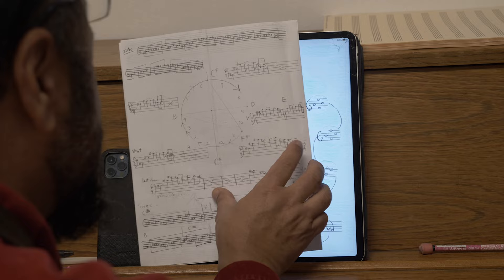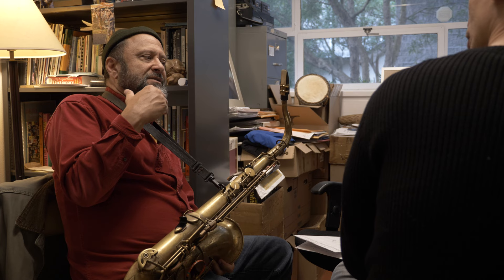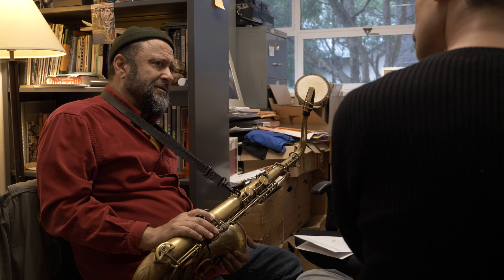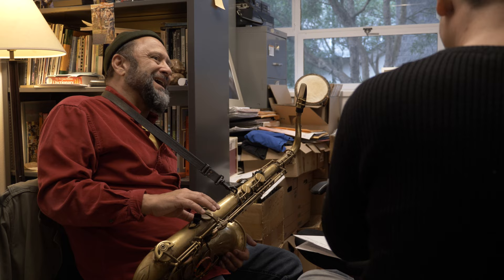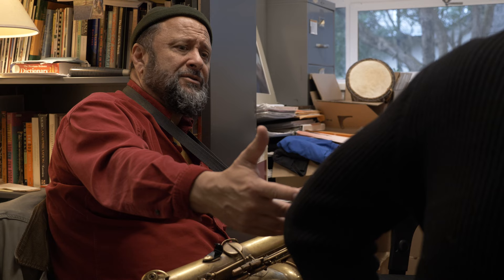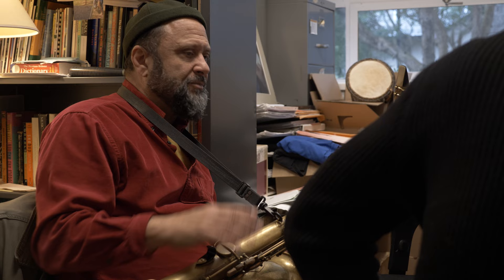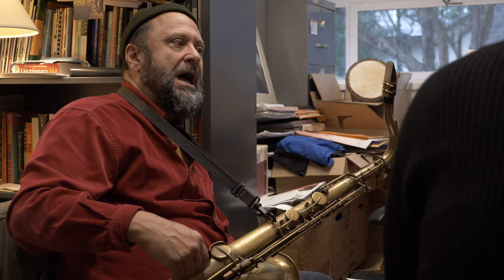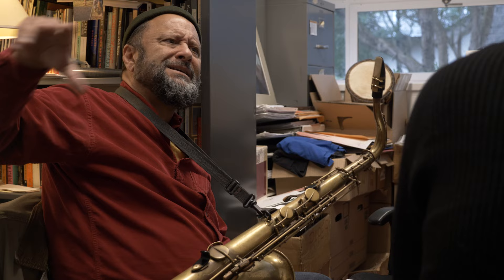Hafez Modirzadeh Davenport 2024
Short film about Hafez Modirzadeh, his life in music, and his collaboration with Dr. Alex Pet on a new work, "Beyond Song."

Film by Emrys Ellis & Luke Kaminski